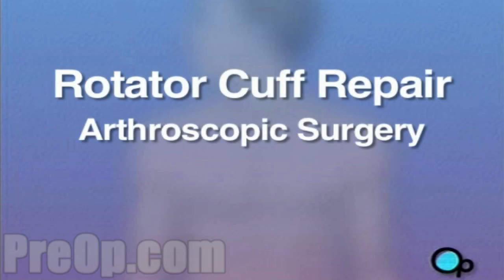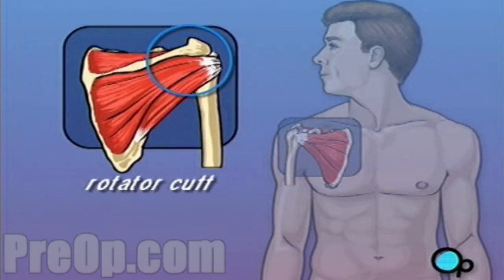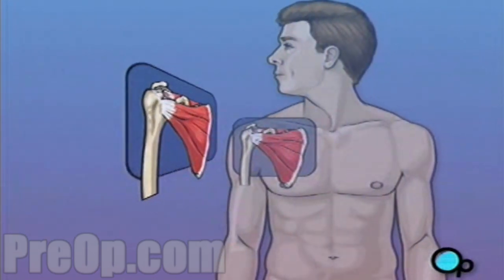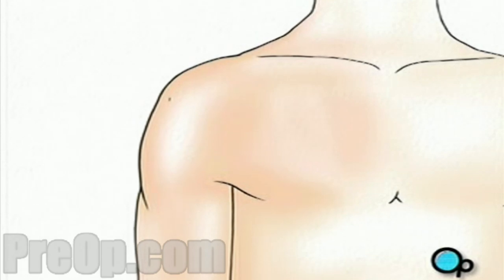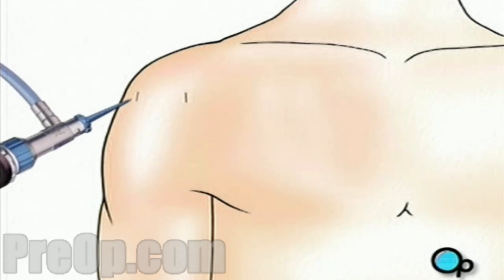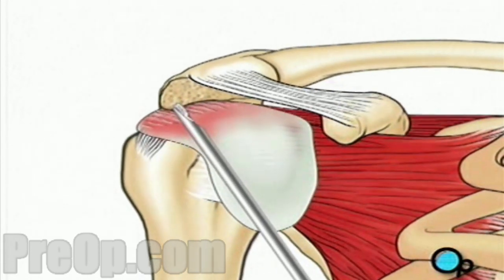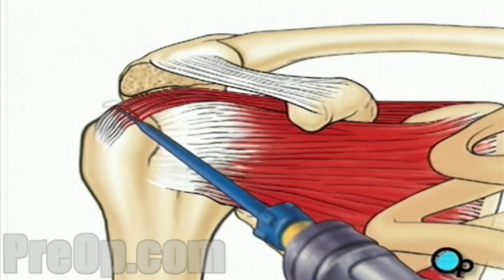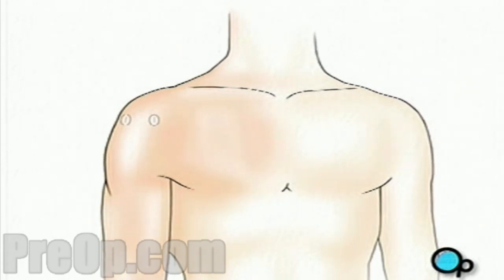Rotator Cuff Repair Arthroscopic Surgery PreOp Patient Education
StoreMD™ for Physician web sites - Engage your patients and their families...

Your doctor has recommended that you have surgery to repair a torn rotator cuff. But what does that actually mean?
Rotator cuff is the term given to describe a group of four tendons that work together to support and stabilize the shoulder joint.
Each tendon connects muscle to bone.
When a shoulder muscles contracts, it pulls on a tendon which in turn pulls on the upper arm bone and causes it to move.

On the day of your operation,
... you will be asked to put on a surgical gown.
In the operating room, a nurse will begin preparation by clipping or shaving your shoulder.
If you are receiving general anesthesia, the anesthesiologist will administer it by injection and using an inhalation mask.
To perform arthroscopic surgery your doctor will make three small, button-hole sized incisions in the area around the shoulder.
An arthroscope is essentially a very small video camera that your doctor will use to guide the surgery. Before your doctor can insert the arthroscope, the surgical team will inject a clear fluid into the joint. This fluid will inflate the interior space around the surgical site and will help your doctor by providing an unobstructed view and enough room in which to work.Patient Education
Your doctor will insert the arthroscope and inspect the surgical site.
If he or she decides that the team can proceed with the arthroscopic procedure, other small surgical instruments will be inserted through the other small openings.
First, your doctor will use a burr file to file away any rough edges on upper part of the shoulder bone called the acromion.
Under the deltoid muscle lies the bursa, a protective sac that prevents the rotator cuff tendons and the shoulder muscles from rubbing against each other.
Using a shaving instrument, you doctor will cut away the bursa to gain access to the damaged tendons.Patient Education
Next, the surgeon will cut away any scar tissue or unhealthy tissue around the torn area.
Using sutures, the tear can now be repaired. One instrument places the sutures.
And then a second instrument fixes them in place.
When your doctor is satisfied that all possible repair has been completed,
... the instruments are removed and the clear fluid is allowed to drain from the shoulder.
Finally, a sterile bandage is applied. In order to keep the shoulder muscle immobile while it heals, you will be given a sling to wear.